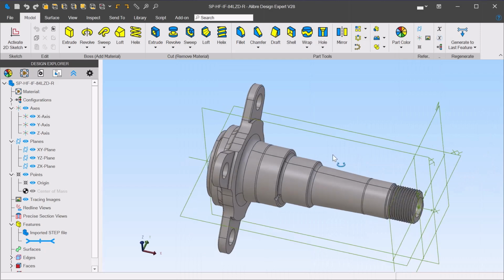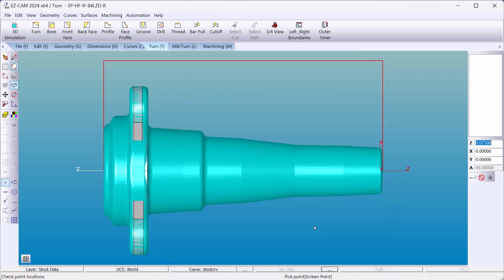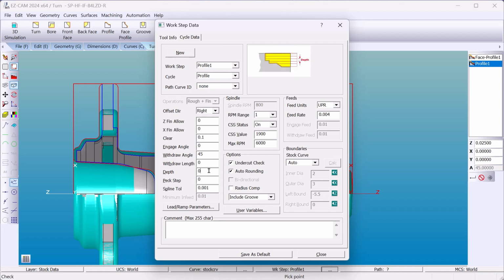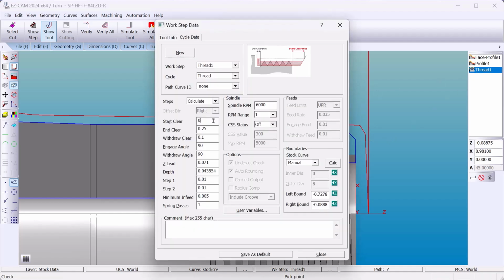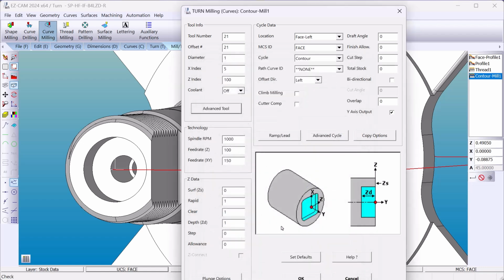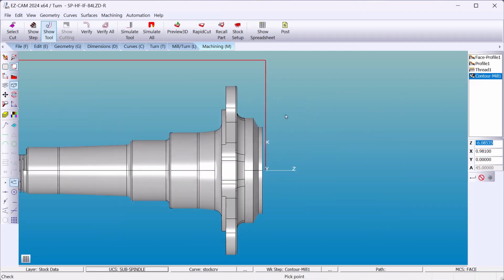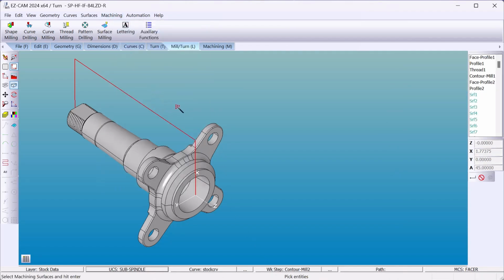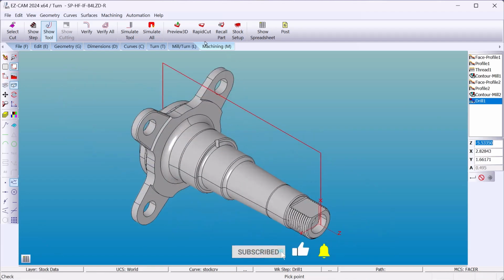EZCAM - How to Machine Forged Parts